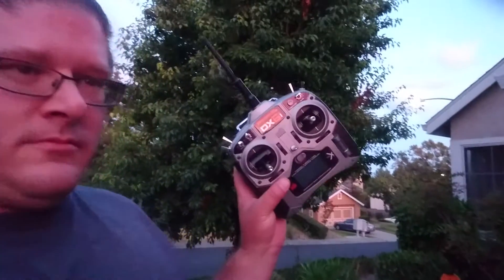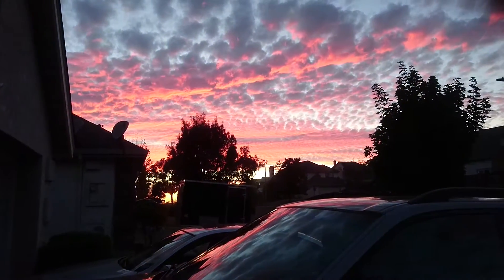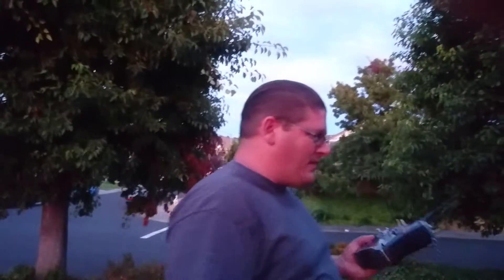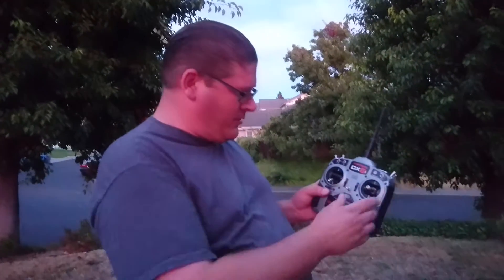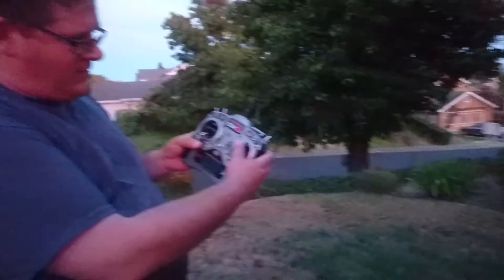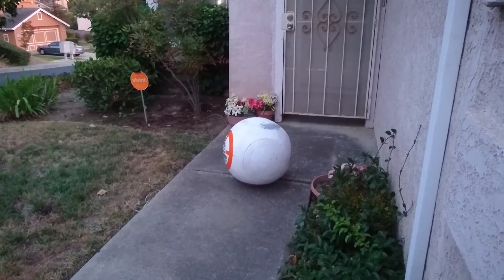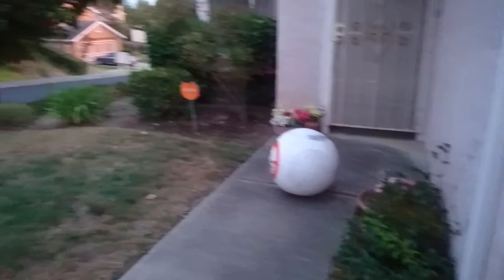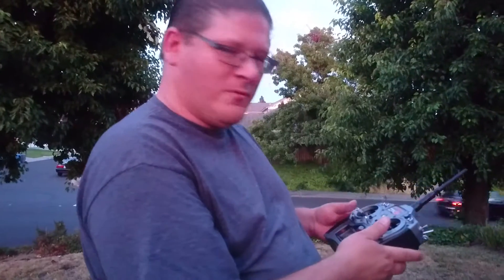How does BB-8 move?!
BB-8 movement on my droid build! Watch him walk down my walkway.